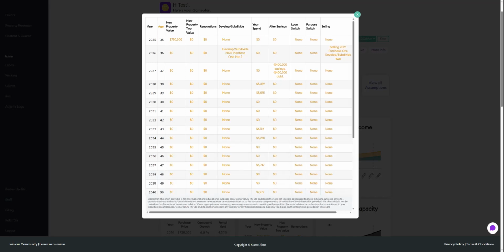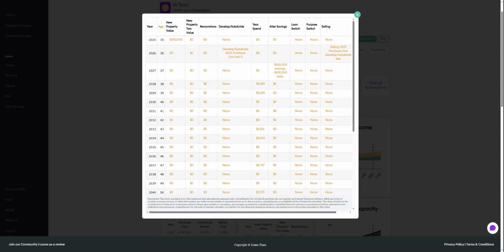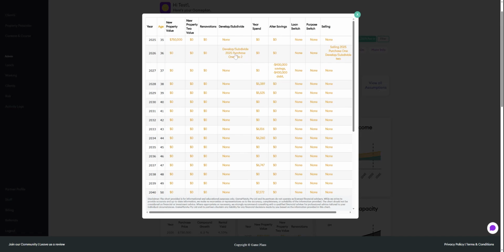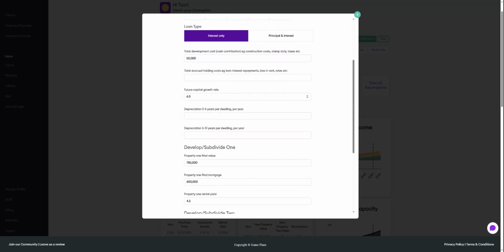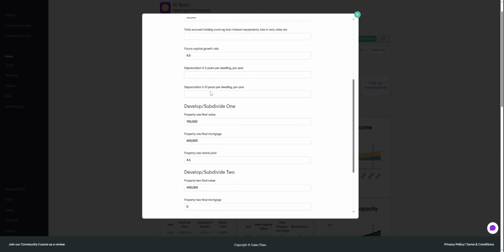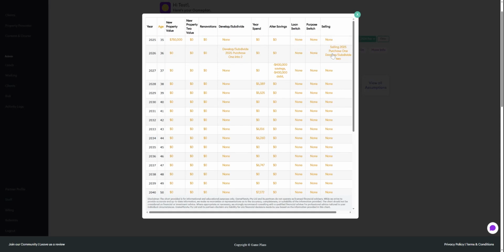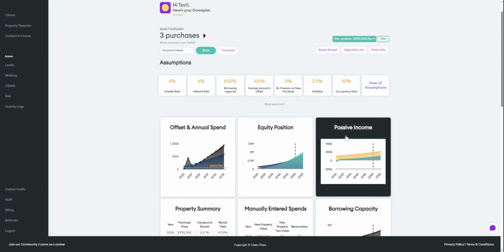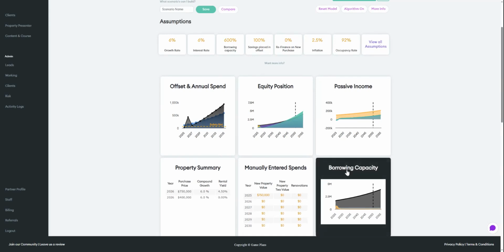From One Lot to Multiple: Subdivide & Scale Your Investments | Gameplans Strategy demo